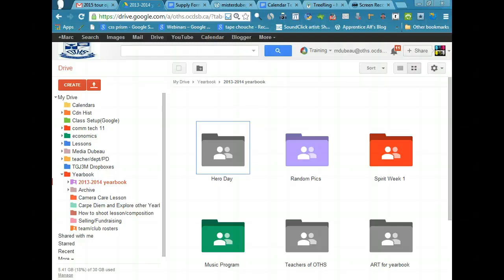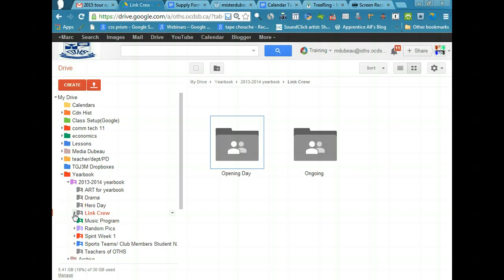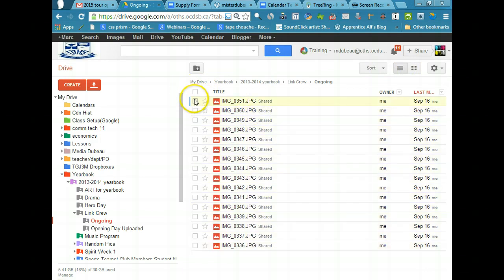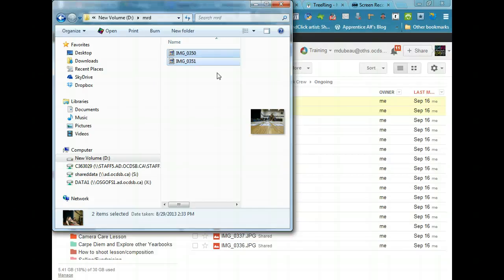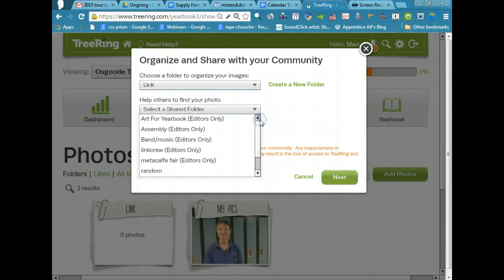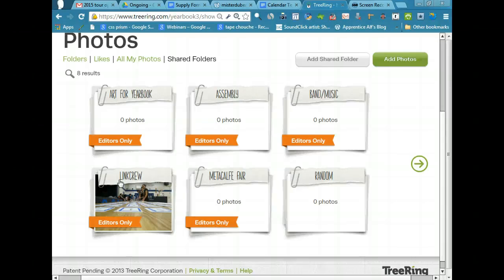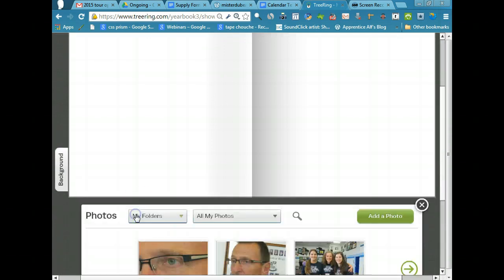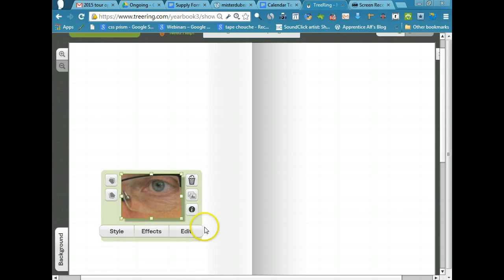How to Upload to Tree ring and Basic Editing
How to upload pics from Google Drive to Treering.   Also a bit on basic editing of pages.